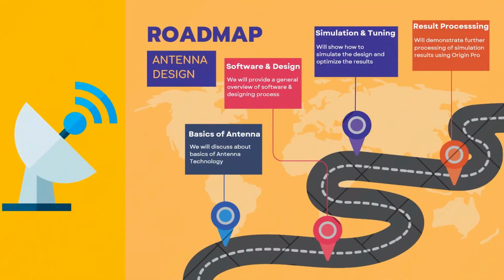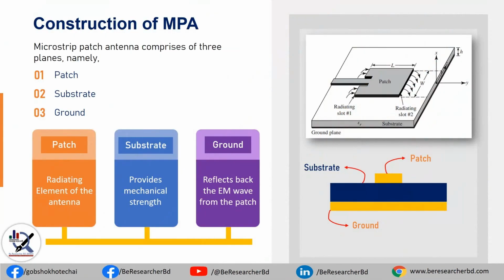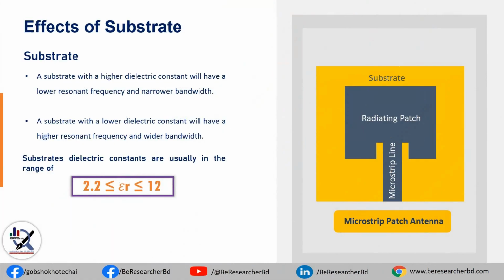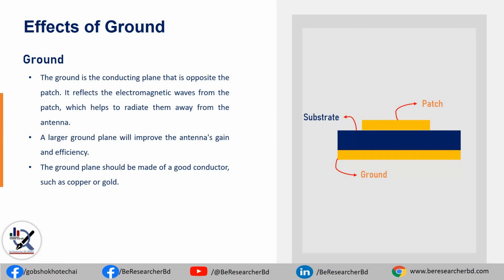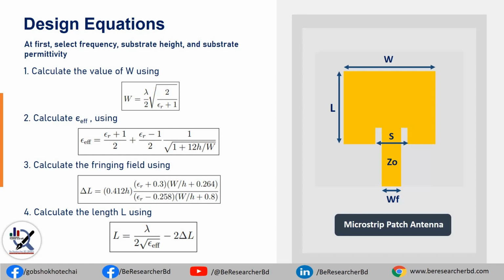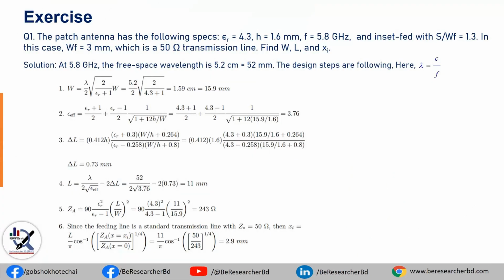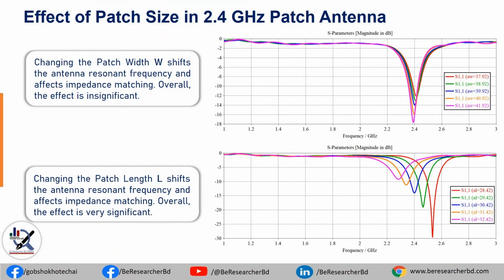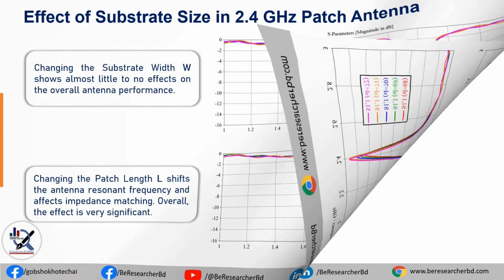Microstrip Patch Antenna Design Procedure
Lecture 02: Microstrip Patch Antenna Design Procedure
This lecture covers the fundamentals of the Microstrip patch antenna, its construction, designing procedure, and the effect of parameters on its performance.
📡 Learn Antenna Design with BRBD Antenna Series! 🎓
Join Tofayel Karim, a Graduate Research Assistant at Chittagong University's Micro & Nano Device Research group, in this Antenna Design Using CST Microwave Studio playlist. Mentored by Md Ashraful Haque, a Doctoral Researcher at Universiti Teknologi PETRONAS, Malaysia. Presented by Be Researcher BD and coordinated by Md Sabir Hossain.
🔍 Explore Antenna Fundamentals
🎯 Design Microstrip Patch Antennas
🔧 Live CST MWS Design
📊 Simulation & Result Processing in Origin Pro
By the end of this series, you'll be equipped with hands-on experience in antenna designing, enabling you to confidently embark on your own Antenna Research journey.
Join us now, and together, let's explore the exciting world of antenna design, innovation, and limitless possibilities! Let's get started! 🚀🔗